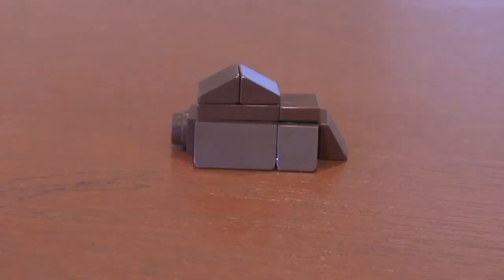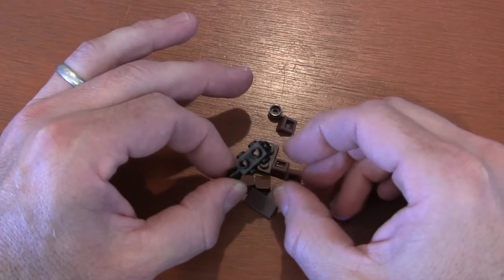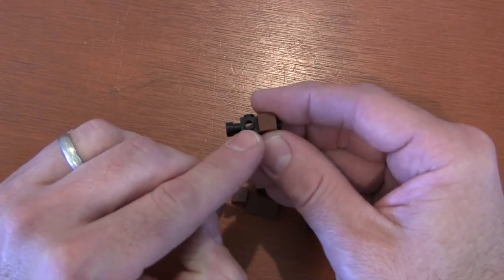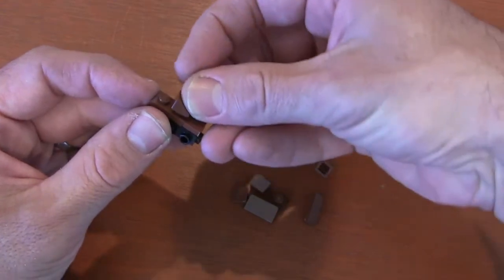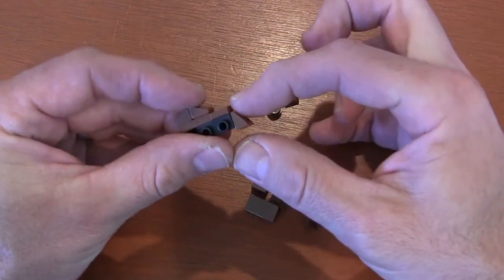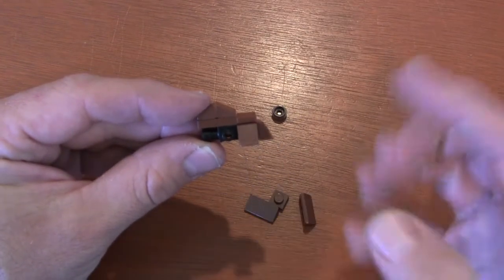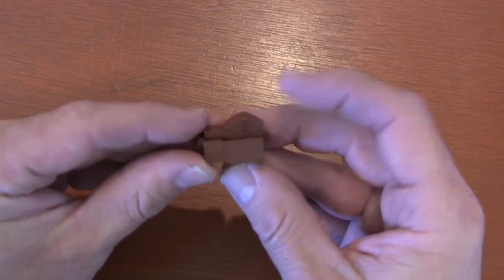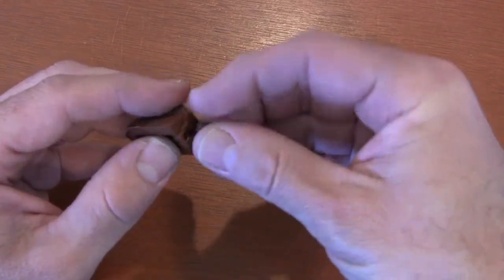How To Build A LEGO Star Wars Mini MTT 12 Pieces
Instructions to build a mini LEGO Multi-Troop Transport. A great tutorial for LEGO Star Wars fans who want to build a battle droid army transport.
Pieces Below
1X2X2/3 Studs on Side (4594) - Black - 1
30 1X1X2/3 Slope (54200) - Reddish Brown - 5
30 1X2X2/3 Slope (85984) - Reddish Brown -  2
1X1 Tile (3070b) -  Reddish Brown - 1
1X1 Plate (3024) - Reddish Brown - 1
1X1 Round Plate (4073) - Reddish Brown - 1
1X2 Plate (3023) - Reddish Brown - 1